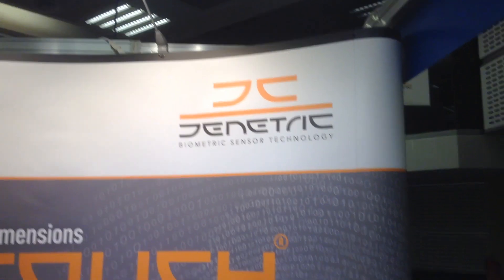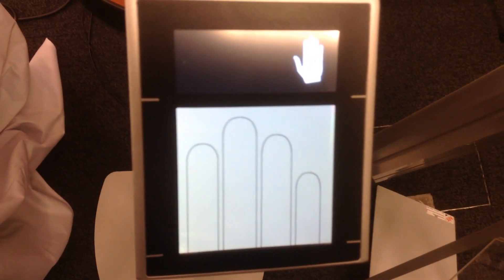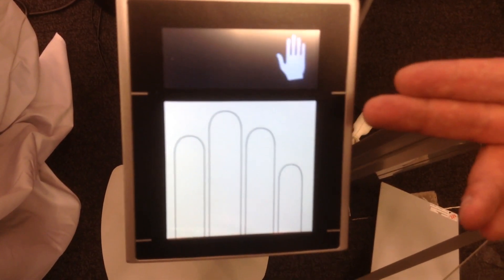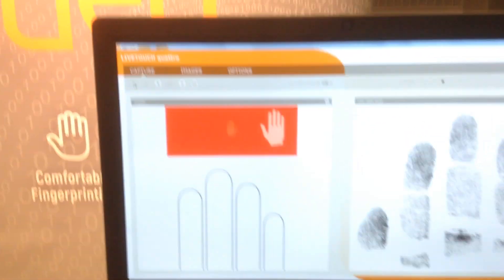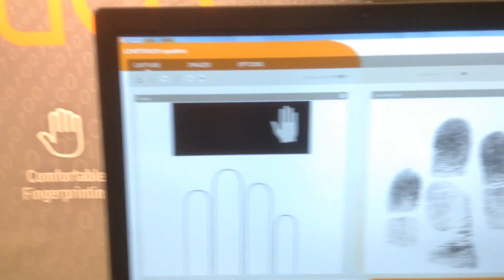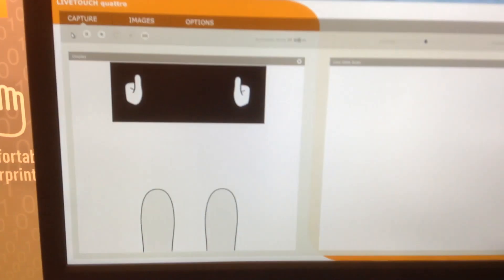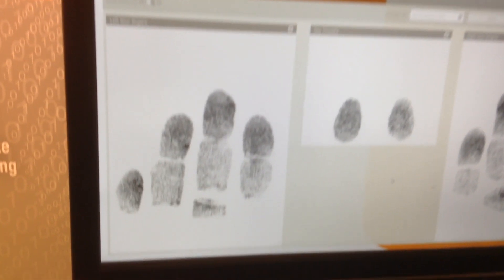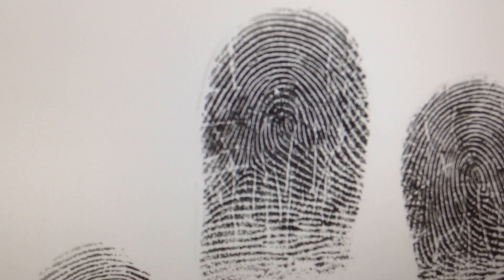JENETRIC demonstrates LIVETOUCH quattro at Biometrics2015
Dirk Morgeneier, CEO, demos the JENETRIC fingerprint identification product